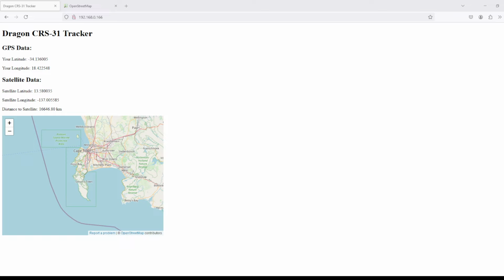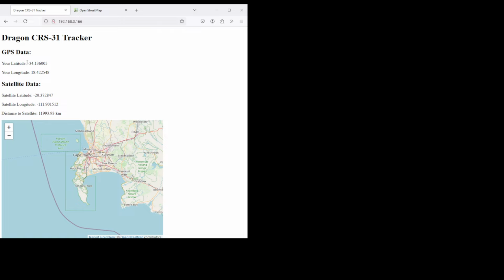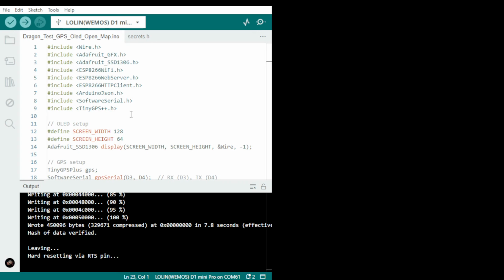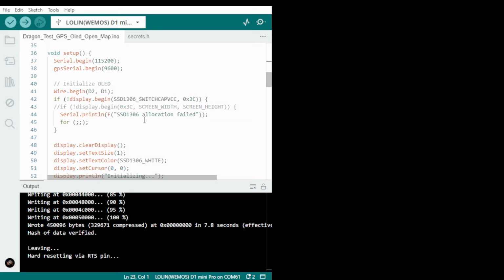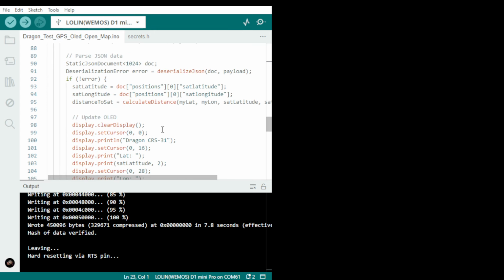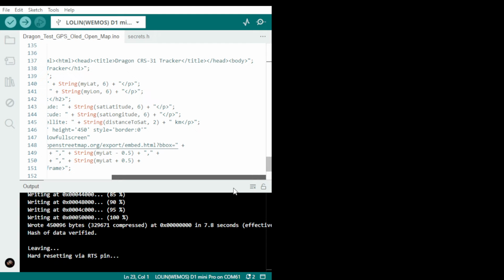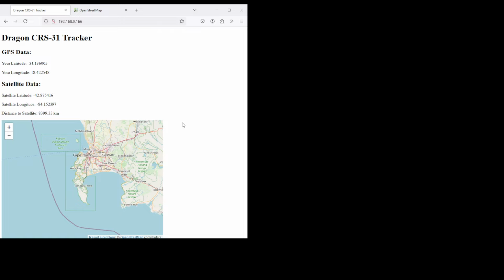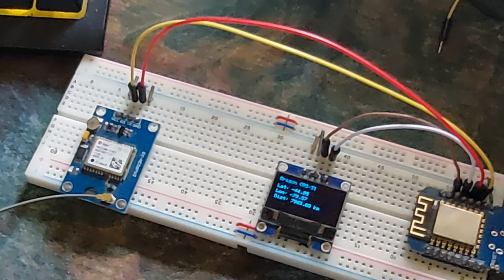ESP8266 NEO6M GPS web-based visualization with help of OpenStreetMap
Setup:
GPS Rx to Wemos D4 and Tx to Wemos D3 opposite of the coding.
Oled ASD D2 and SCL to D1

GPS Data Collection

    The GPS module continuously provides latitude (myLat) and longitude (myLon).
    These are updated whenever valid GPS data is available, ensuring real-time tracking.

2. N2YO API Integration

    Your satellite/positions API endpoint fetches the satellite's latitude (satLatitude) and longitude (satLongitude) based on the provided location (myLat, myLon).
    The API also provides other information like elevation, azimuth, or speed.

3. Calculating Distance

    Using the Haversine formula in calculateDistance(), the code computes the great-circle distance (in kilometers) between your location and the satellite's position.

4. OLED Display Output

    The Adafruit SSD1306 library drives the OLED, displaying:
        Your current GPS coordinates.
        The satellite's position.
        The distance to the satellite.

5. Web Server Hosting

    The ESP8266WebServer library serves a webpage with:
        Your GPS coordinates.
        The satellite's coordinates.
        The distance between you and the satellite.
    Additionally, it embeds an OpenStreetMap HTML frame:
        Your position is plotted as a marker (L.marker()).
        JavaScript updates the map dynamically based on your GPS and satellite data.

6. How It All Comes Together

    The GPS module continuously sends your location to the ESP8266.
    The ESP8266 fetches the satellite position via the N2YO API.
    The OLED displays this data locally.
    The web server presents the same data on a map using OpenStreetMap.